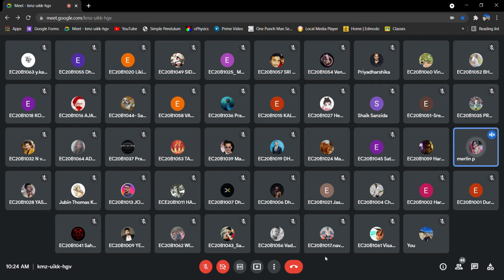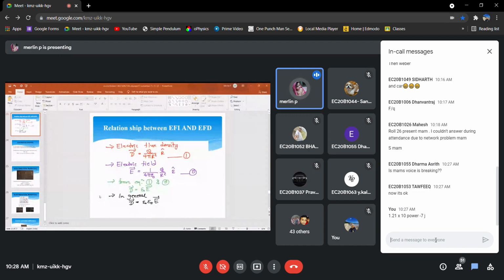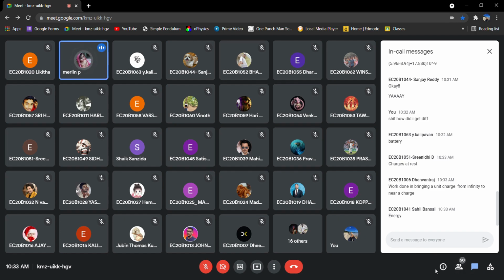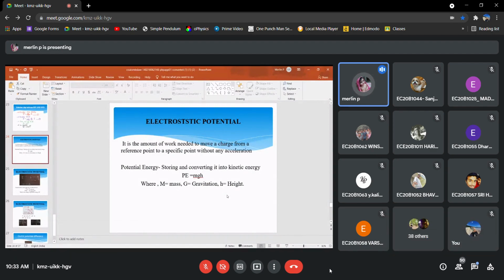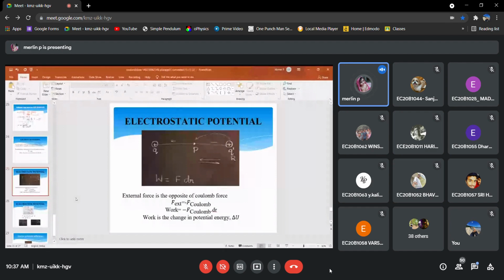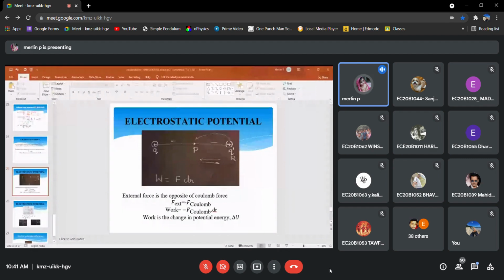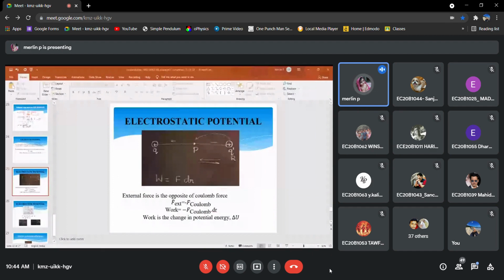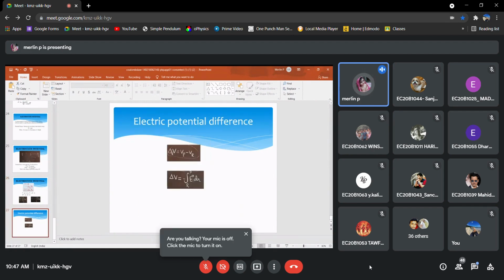EC205 13/08/2021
Electric Potential